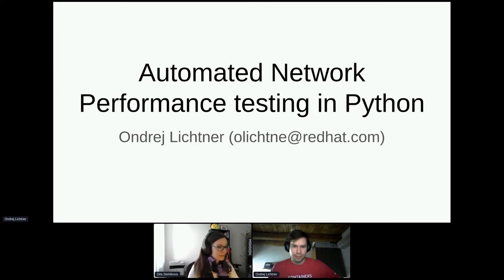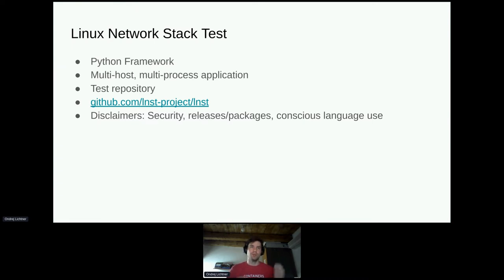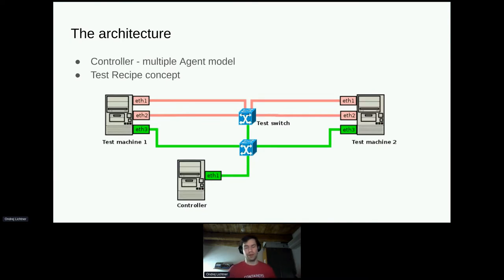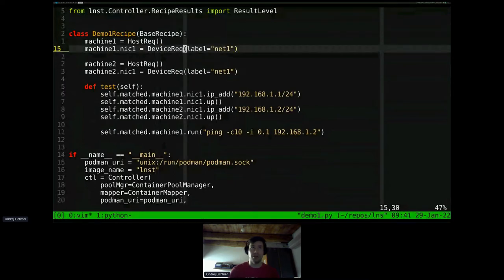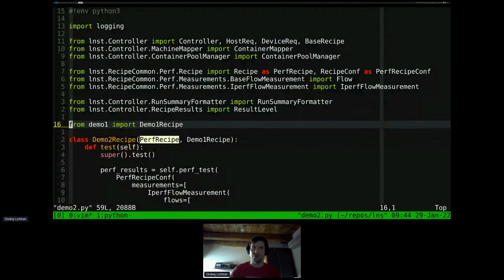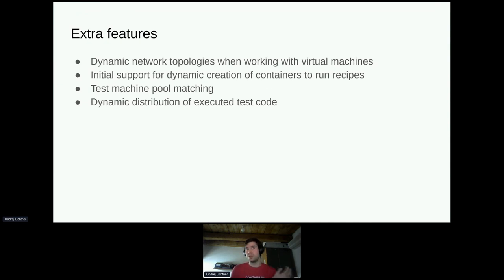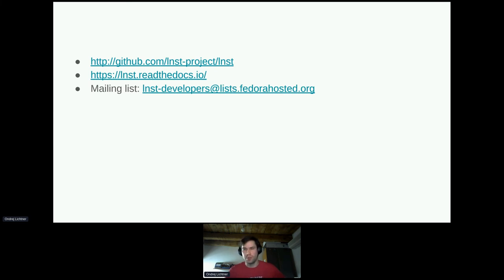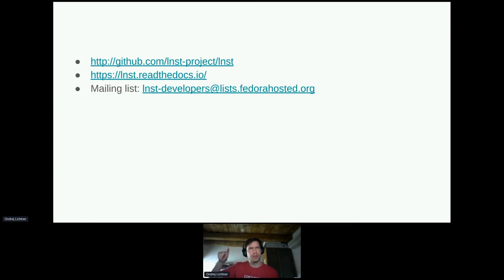Automated Network Performance testing in Python - DevConf.CZ 2022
Speaker: Ondrej Lichtner

LNST (Linux Network Stack Test) is a python framework for writing multihost network tests. Since the last time we've presented at Devconf we've redesigned most of the framework so that our tests are now completely written in Python. This allows for a much more dynamic approach to network configuration and design of test procedures.

During the presentation we'll show how basic tests can be written and how the same framework is utilized in more complex scenarios where we test the Linux kernel, looking for performance regressions.

Finally we'll shortly discuss how LNST is used at Red Hat with other tools to create an automated pipeline that tests and reports results for kernel and other package candidate builds.